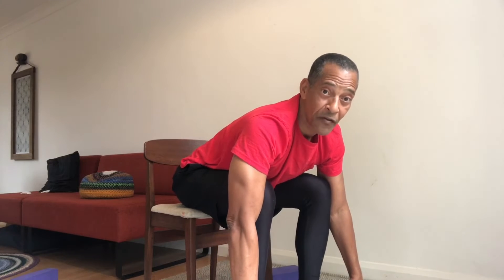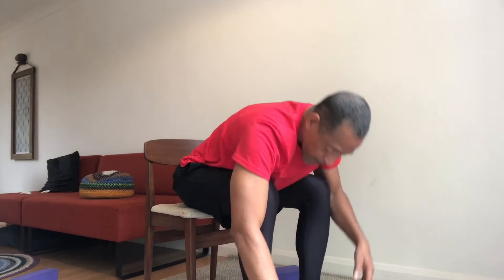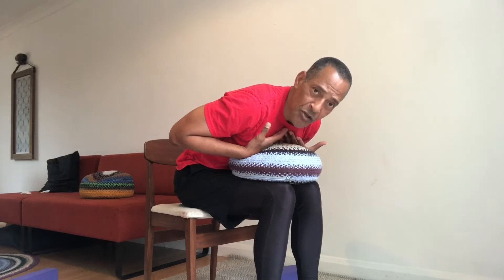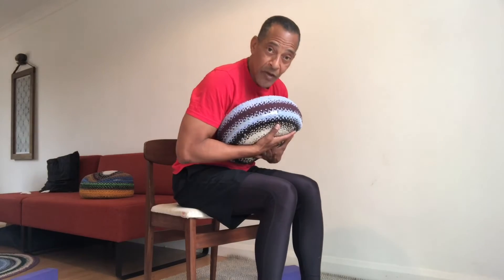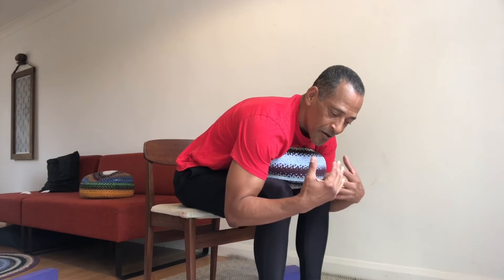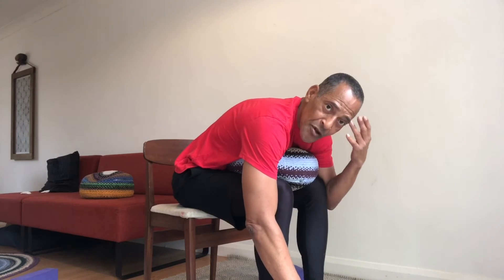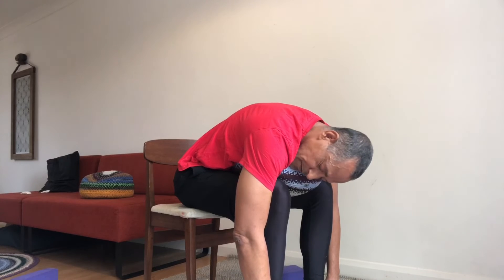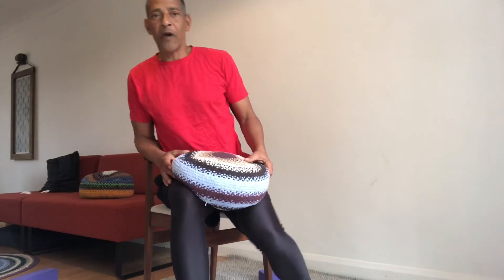HOW TO TACKLE (LOWER) BACK PAIN - Chair Based Child Pose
Chair Pose - Variation 2
For people who cannot do child pose on the floor,  this variation on a chair offers as much benefits and presents no challenge for the knees.

As always when it comes to do a posture of a restorative nature, go for comfort, not for achievement of any sort. Making sure that the breathing is comfortable is all what matters.
How much space are we able to create around the back muscles, how much we can soften connective tissues? It all depends on how comfortable we decide that our breathing should be and then, give the pose enough time (at least 5 minutes) for things to happen.

What do you need to make the posture a place where it feels good hanging around?
Rest gently forward, let your head be heavy, arms, loose.
Perhaps you need a cushion under the chest? Use one or two. You're in charge...